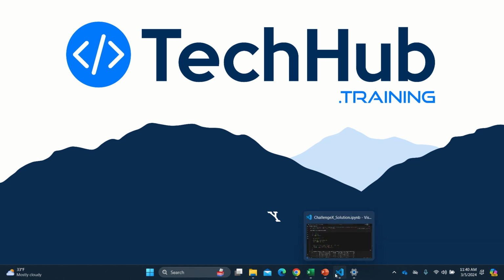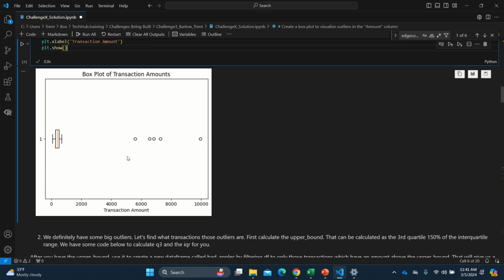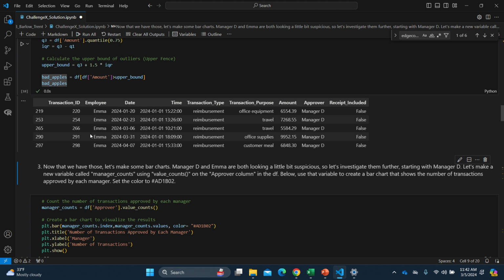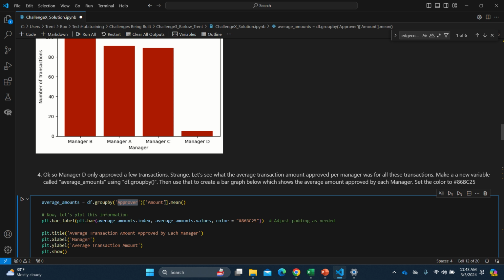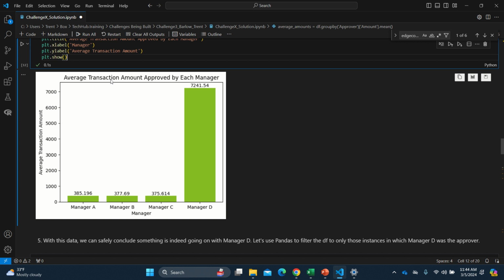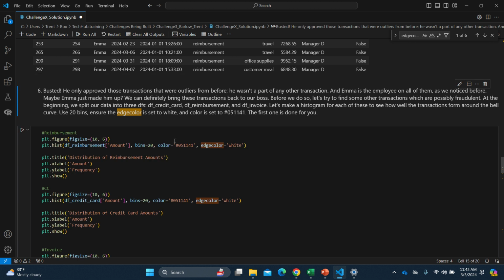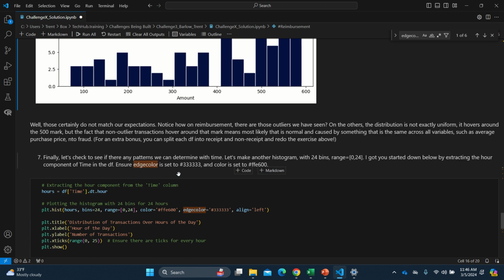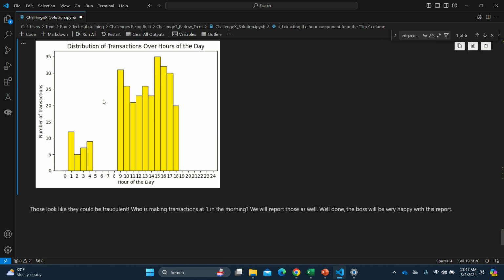Challenge 154|PYTHON – Fraudster Finder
his video is the solution to Challenge 154 from TechHub.training. As a
beginner Python programmer working for an audit firm, you've been tasked with checking some employee transactions for fraud, using matplotlib in Python. Completing this challenge will enhance your coding and visualization skills.